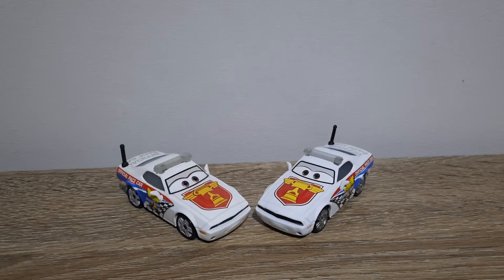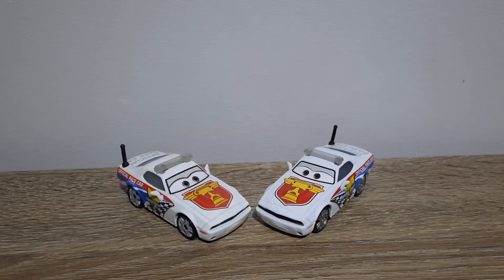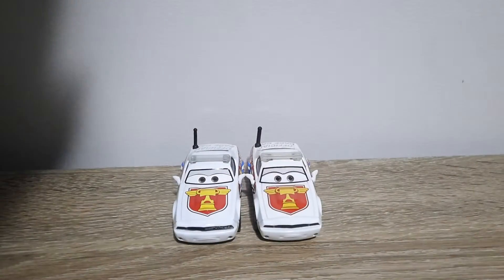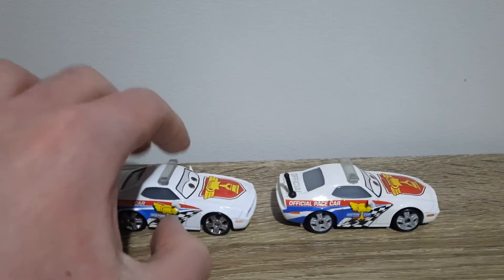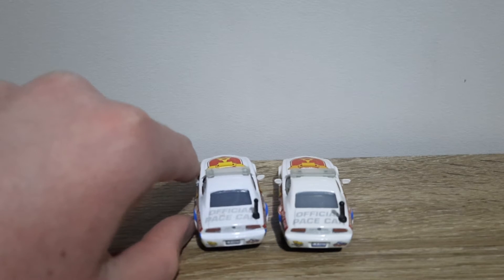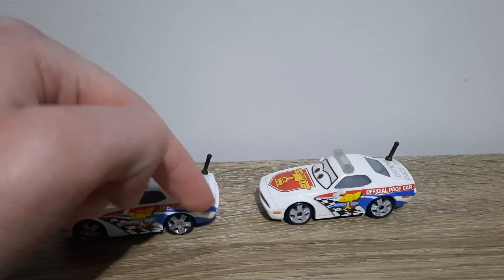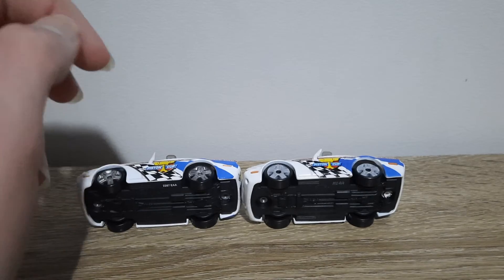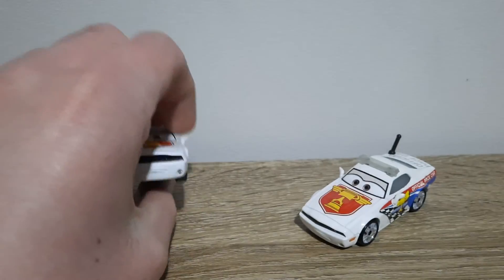Pat Traxson | Country Comparisons | Episode 173 (China vs Thailand) Mattel Disney/Pixar Cars 3 2019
Episode 173: Pat Traxson (China vs Thailand)